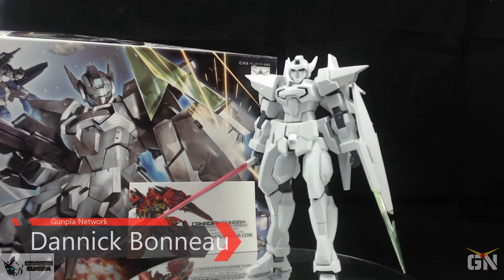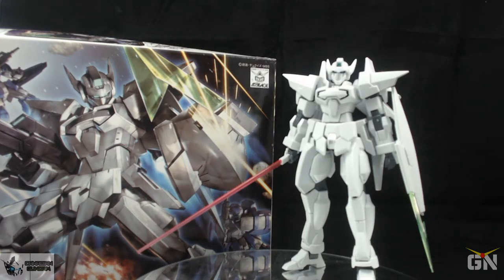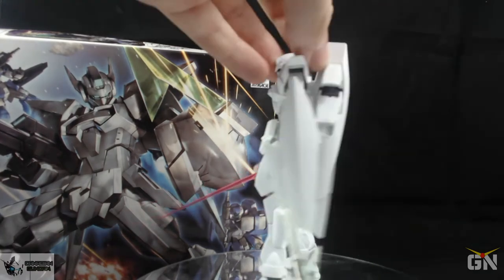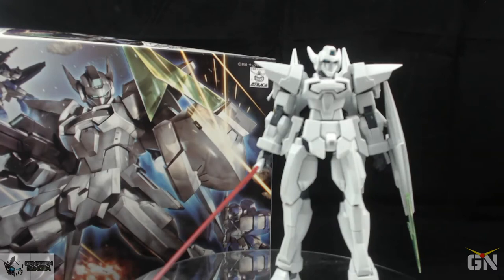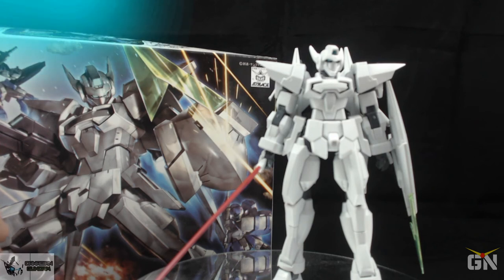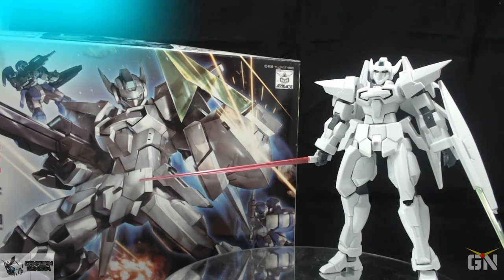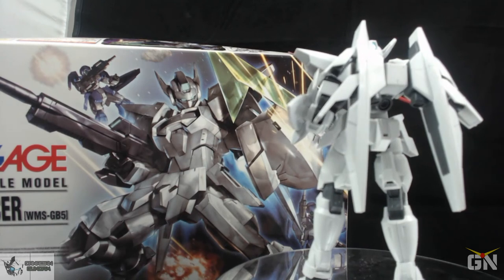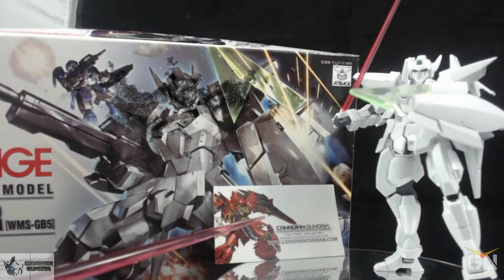Review: HG G - Bouncer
In his very first review, Dannick from the Gunpla Network is talking about the HG G Bouncer from Mobile Suit Gundam Age.